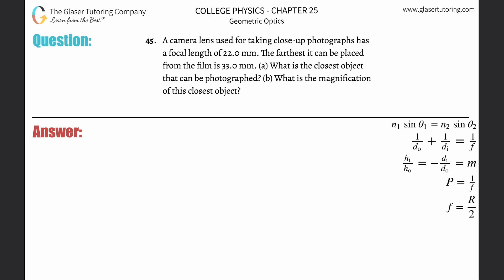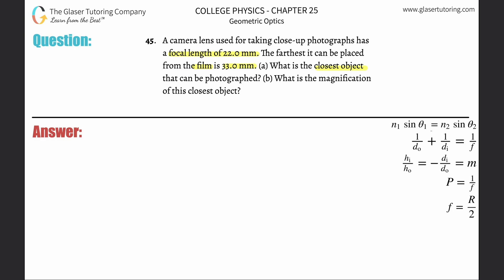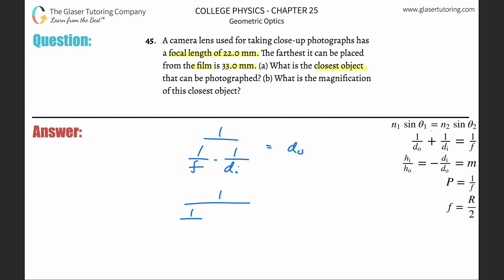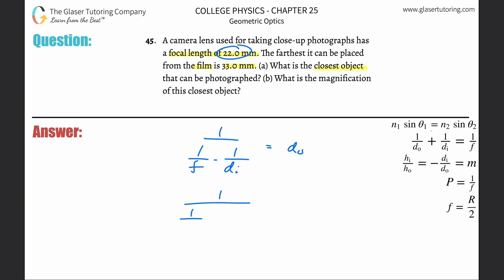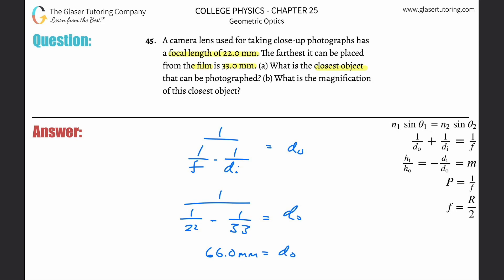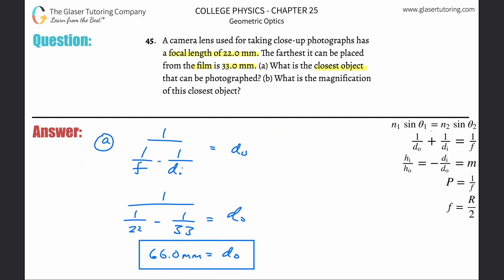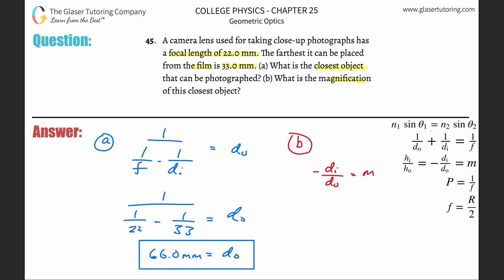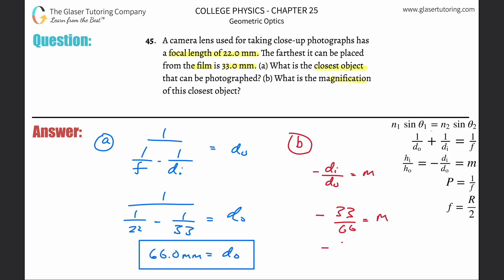25.45 | A camera lens used for taking close-up photographs has a focal length of 22.0 mm. The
A camera lens used for taking close-up photographs has a focal length of 22.0 mm. The farthest it can be placed from the film is 33.0 mm. (a) What is the closest object that can be photographed? (b) What is the magnification of this closest object?